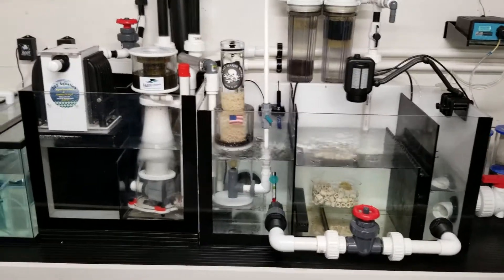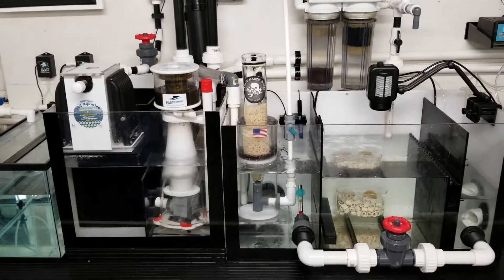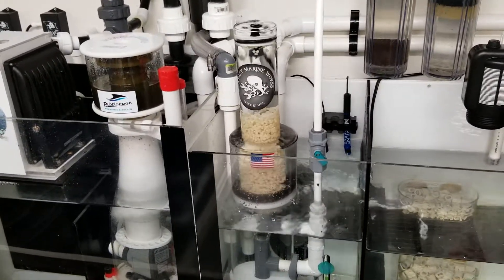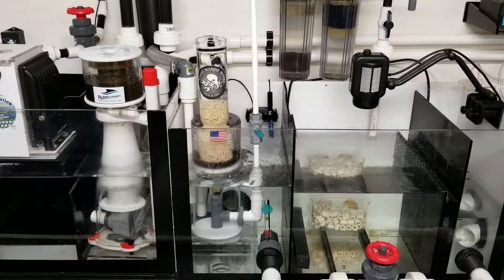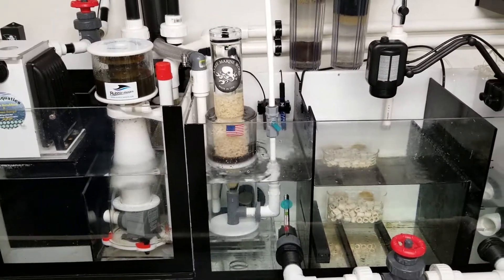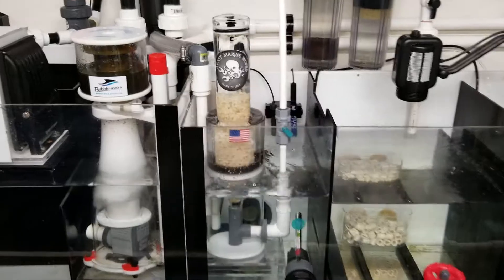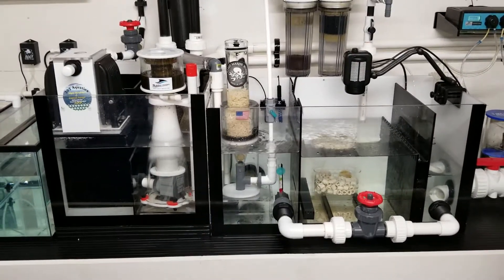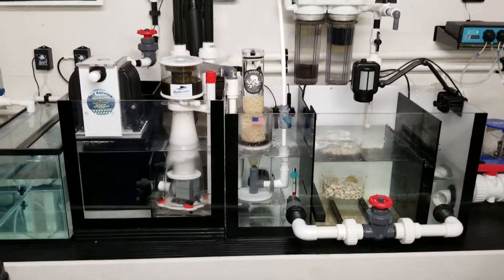Avast spyglass reactor set up for biopellets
I set up my spyglass reactor to run off the manifold.  The sicce nano pump wasn't strong enough to tumble 1/2  a cup of pellets.
Do you guys think this set up will present issues down the road?